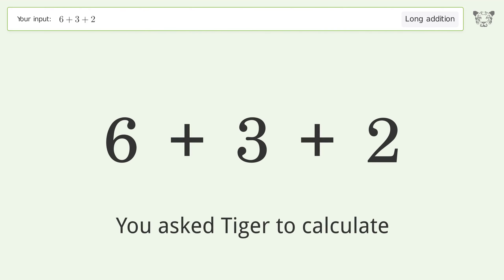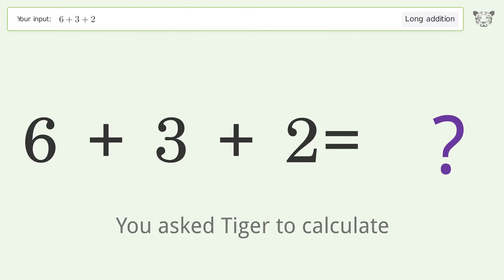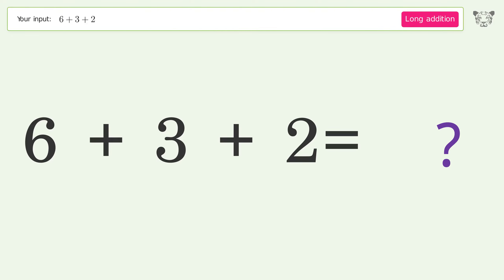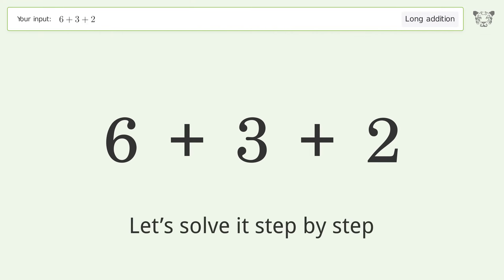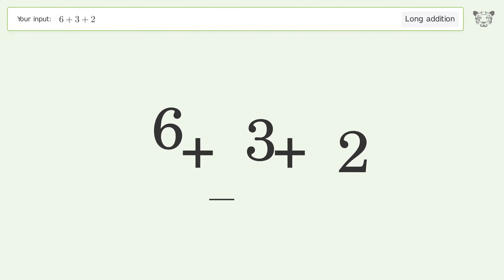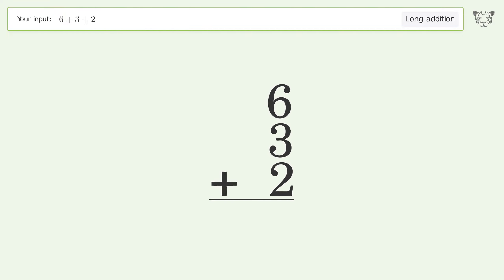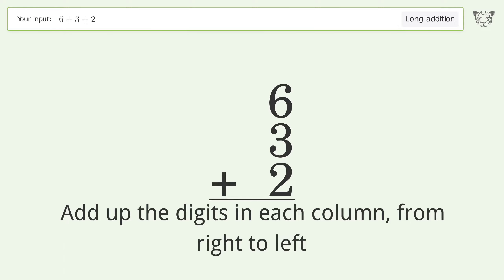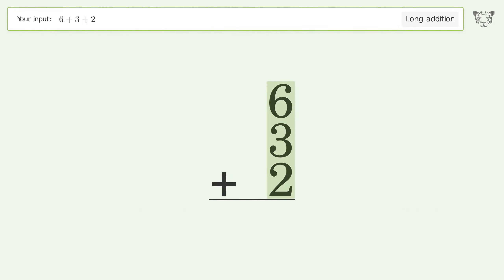Long addition: Solve 6+3+2 step-by-step solution